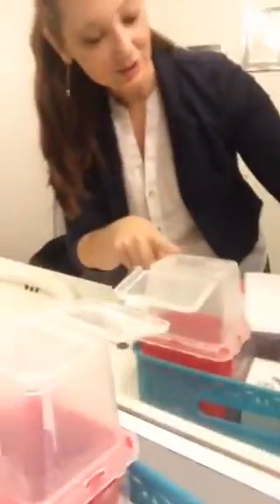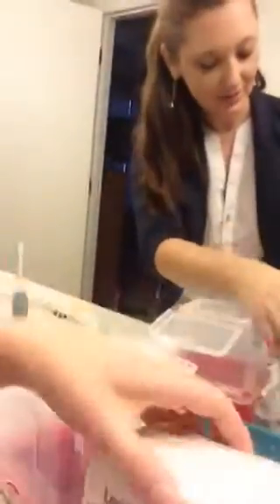First day of IVF- first Lupron shot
We are starting our first IVF cycle after about 4 years of infertility and 4 failed IUI cycles, the last one being about a year ago. I have been taking birth control pills for 2-1/2 weeks and will continue until Saturday. Today started my daily Lupron injection for the next week. Basically, this cycle's purpose is to calm my system and stop the release of eggs. My doctor is taking over full control of my reproductive system. :)